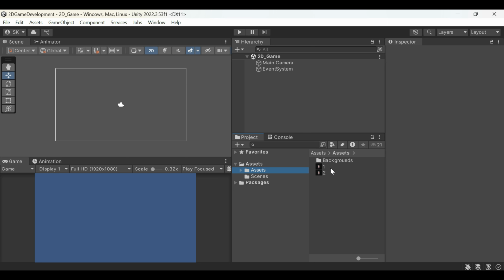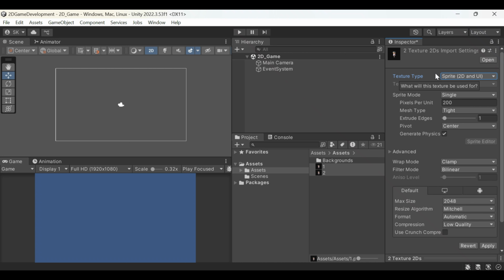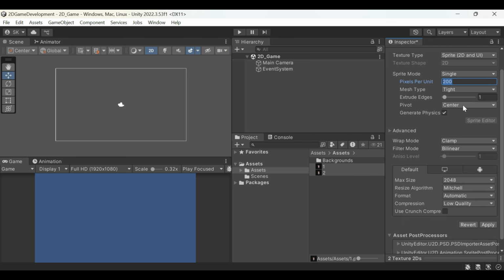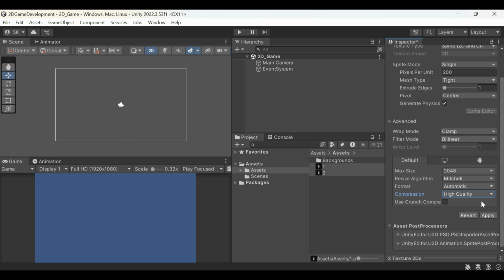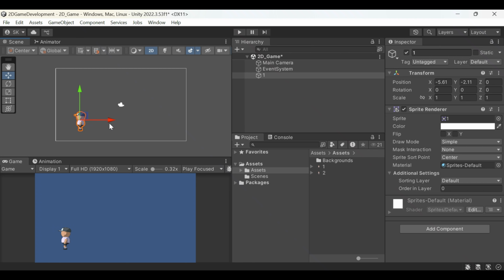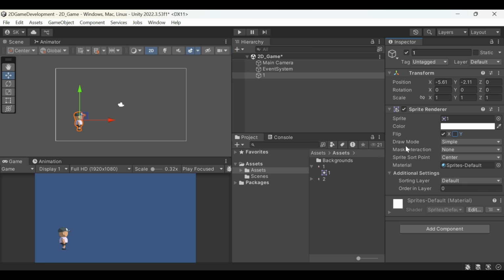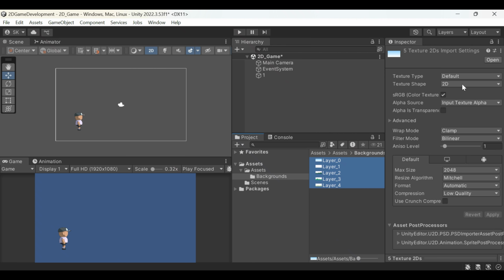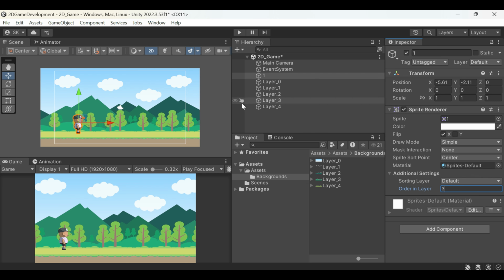2D Game Development in Unity | Chapter - 2 | Adding and Manipulating Sprites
🎮 *Play Revolution Games* – Explore hundreds of free games.
📚 *Rev Games Academy* – Learn & master game development.

*Our Mission*

*Tutorial Description*

"This tutorial walks you through the process of adding and manipulating sprites in Unity, covering everything from importing assets to dynamically modifying them using scripts.

We begin by introducing sprites—2D images that serve as essential visual elements in your game. You’ll learn how to import image files, set their Texture Type to Sprite, and add them to your scene with the SpriteRenderer component.

Beyond basic visuals, sprites interact with other components like UI elements. We explore these integrations to expand your game design possibilities.

By the end of this guide, you'll have a solid understanding of how to add, modify, and animate sprites in Unity, preparing you for more advanced 2D game development topics.

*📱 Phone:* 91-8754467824